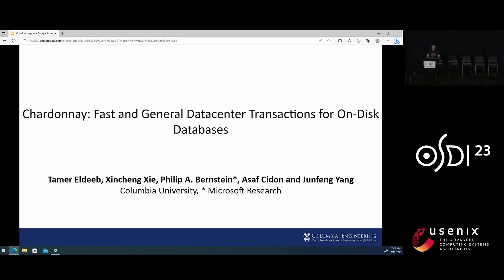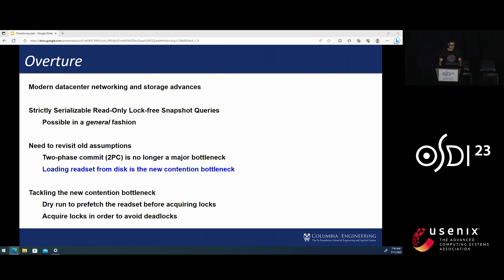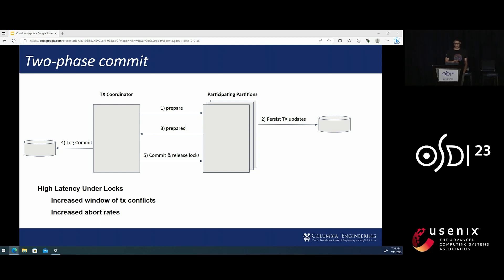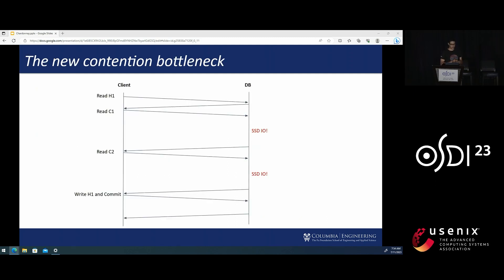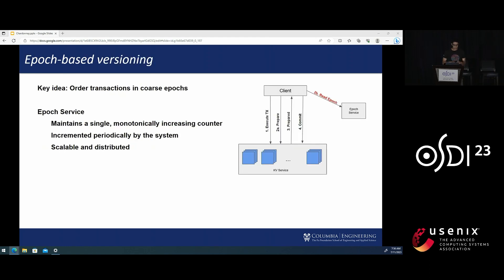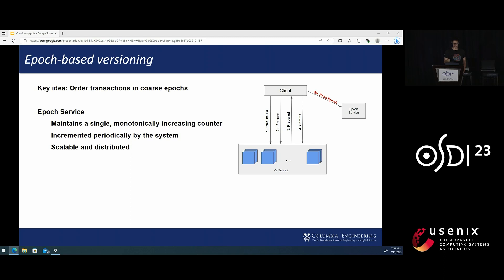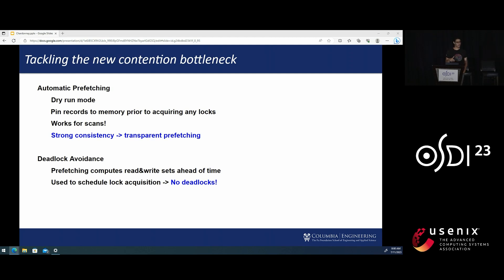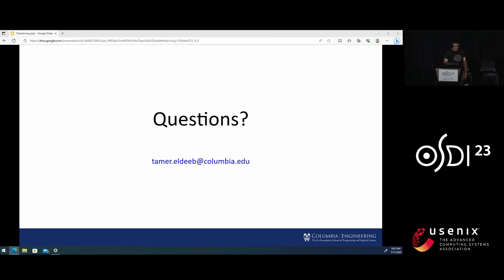OSDI '23 - Chardonnay: Fast and General Datacenter Transactions for On-Disk Databases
Distributed on-disk database systems could either use an expensive commit protocol like two-phase commit (2PC) to guarantee atomicity, and suffer from slow distributed transactions, or forgo 2PC, which lead to weaker semantics, limitations to the programming model, or constrained scalability, making the system less general. We argue this compromise is no longer necessary within modern datacenters. Low latency 2PC (∼150 μs on Azure for 2PC over Paxos) can be achieved using low-latency storage for the relatively small transaction logs, fast RPCs, and careful protocol design. With fast 2PC, the data contention bottleneck for many transactions shifts from 2PC to reading the data itself from the relatively slow storage while holding transaction locks.

We present Chardonnay, a scalable, on-disk, multi-versioned transactional key-value store optimized for single datacenter deployments with fast 2PC. Chardonnay has a general interface supporting point reads, scans, and writes within multi-step strictly serializable ACID transactions. The key mechanism underlying Chardonnay's design is strongly consistent snapshot reads on commodity hardware, using a novel lock-free read protocol. Chardonnay uses this protocol to cheaply determine the read-write sets of queries, enabling Chardonnay to transparently prefetch data needed for a transaction prior to the execution of the transaction and the acquisition of locks. This enables Chardonnay to achieve fast transactions by minimizing contention, and avoids aborts due to deadlocks by ordering lock requests.